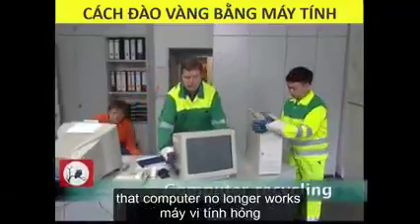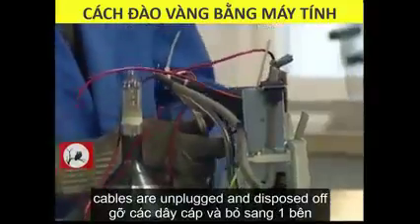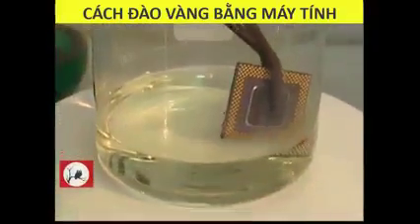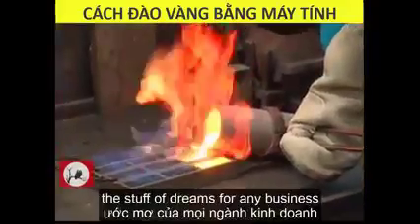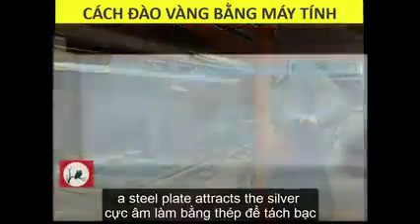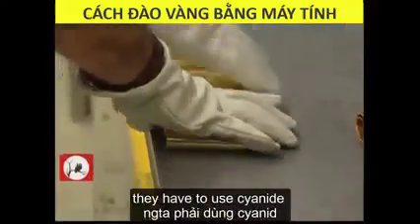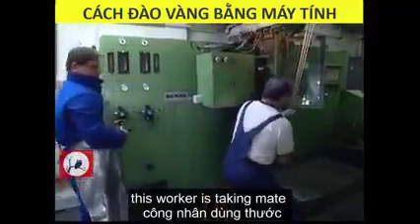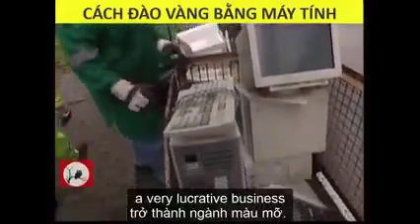Tái chế máy tính thành vàng || Việt sub